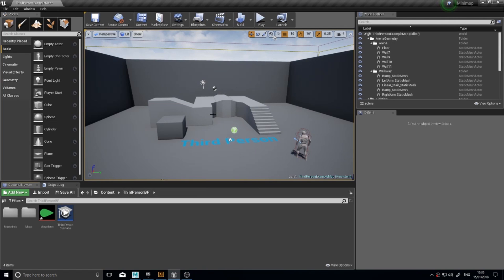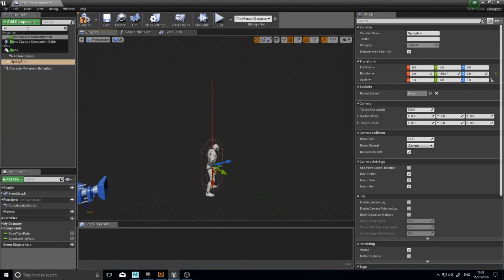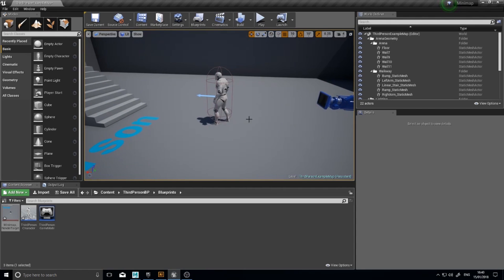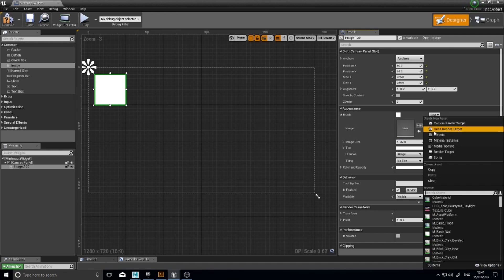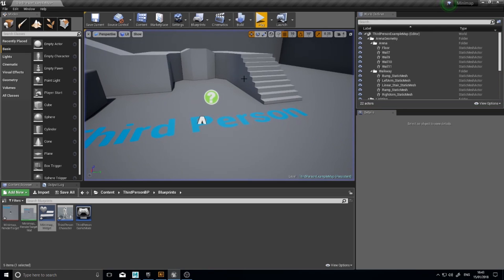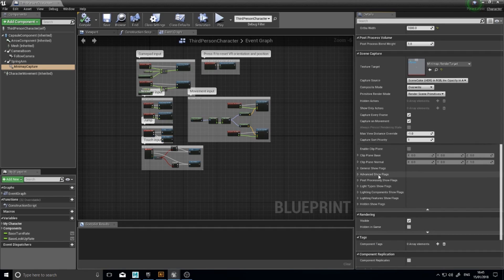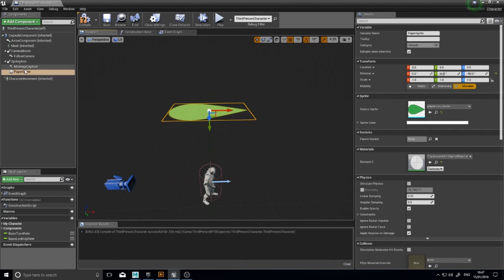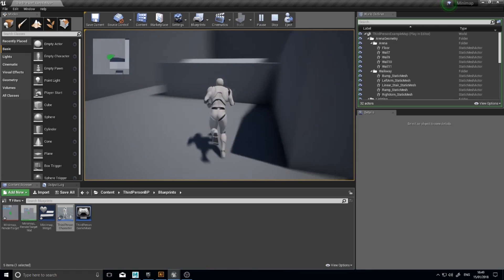Unreal Engine 4 Tutorial - Minimap (Basic)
In this episode I show how easy it is to add a minimap to your game. This type of minimap is fine for simple games that aren't resource heavy or on mobile devices.

In this episode I introduce the scene capture component and how it can be used to create a 'live' minimap. I even go as far to show you how to add player icons to it.

Have a suggestion for a video, let me know below in a comment.